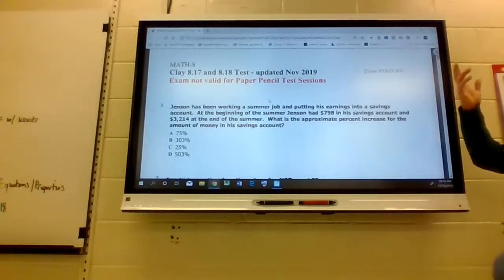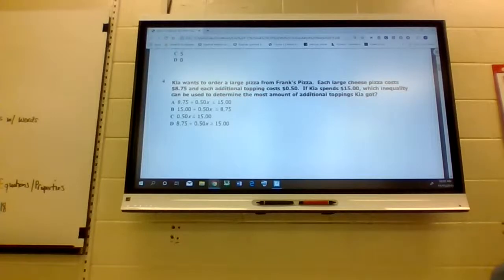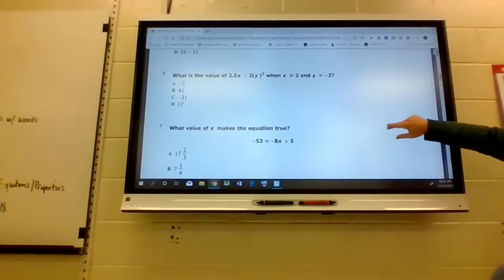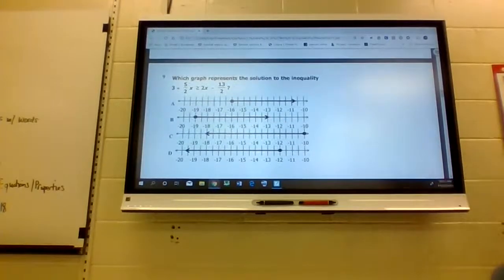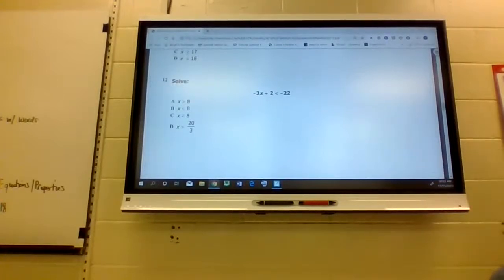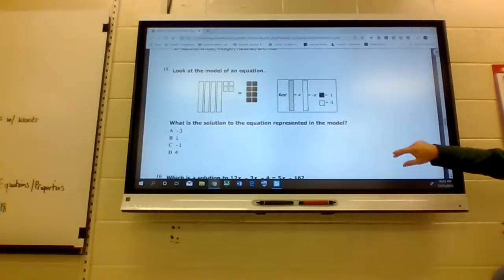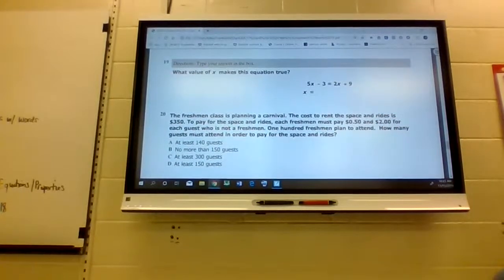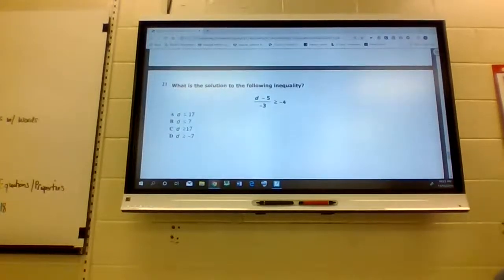Clay Read Aloud 8.17/9.18